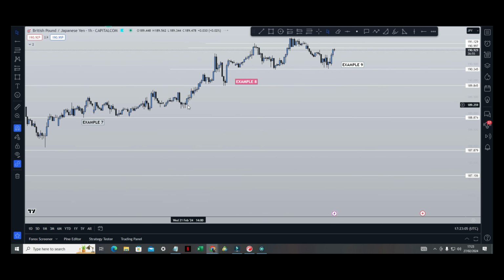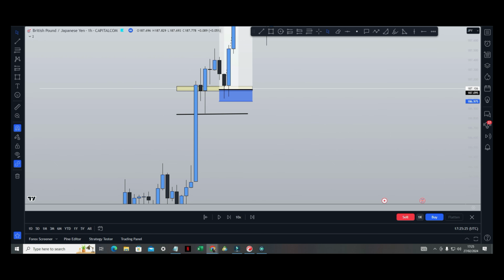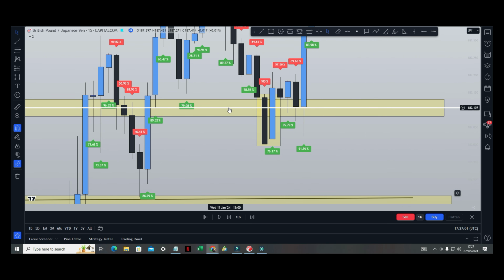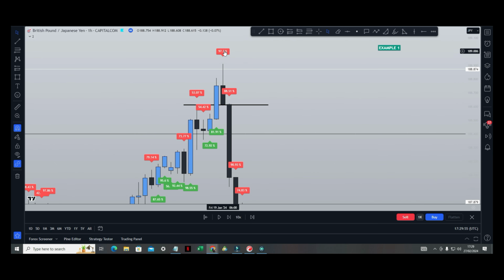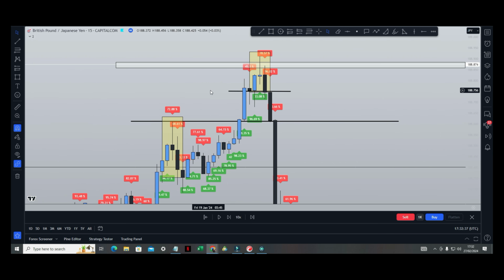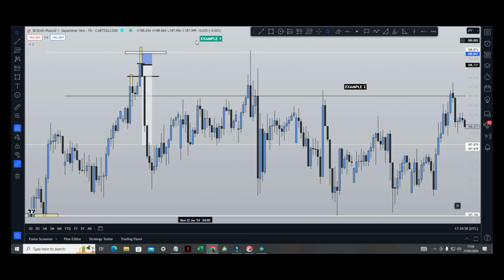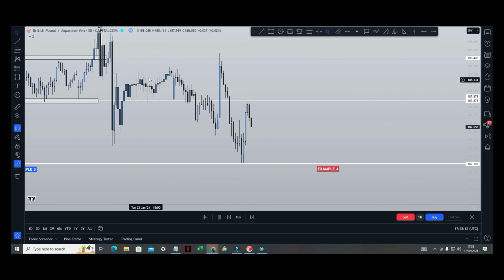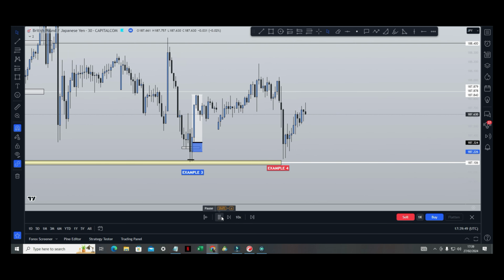UNLOCK FOREX SUCCESS WITH THE BREAK AND RETEST STRATEGY TIPS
OR

Chapters:
00:00:00 - Introduction and Channel Name Change
00:02:21 - Support and Resistance Levels
00:04:36 - Candle Strength Indicator Usage
00:06:49 - Analyzing Candle Patterns and Signal Strength
00:09:10 - Taking a Sell Signal at a Strong Resistance Area
00:11:31 - Taking Trades at Support and Resistance Levels
00:13:38 - Entry Strategy and Resistance Zone Analysis
00:16:00 - Identifying Support and Resistance Zones
00:18:23 - Candlestick Trading Strategy
00:20:46 - Like and Subscribe